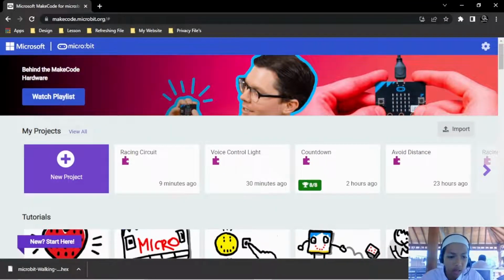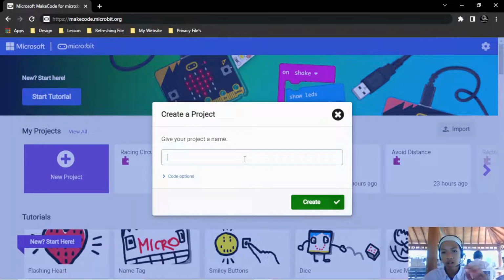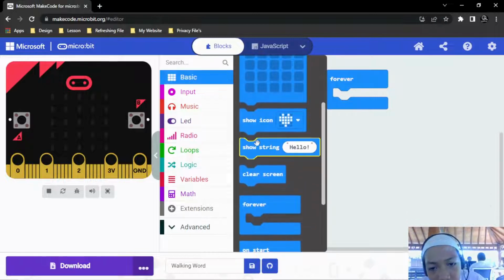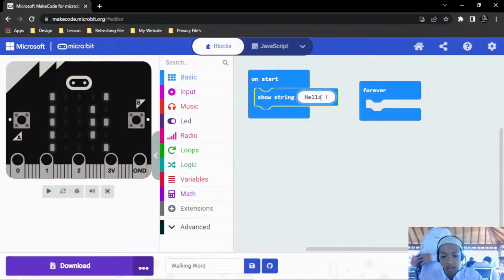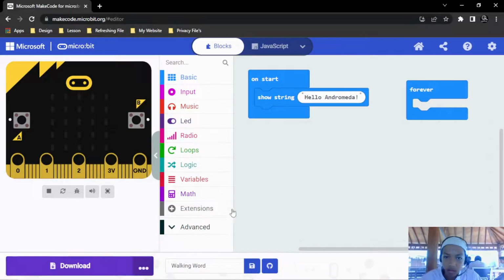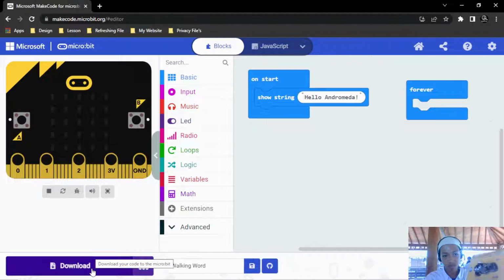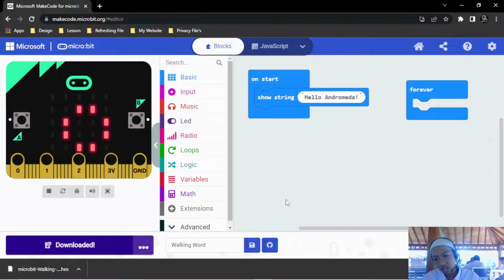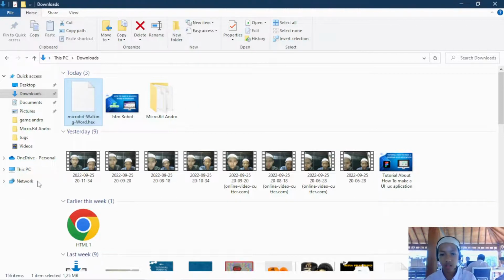How To Make A Running Text / Walking Word In Microbit